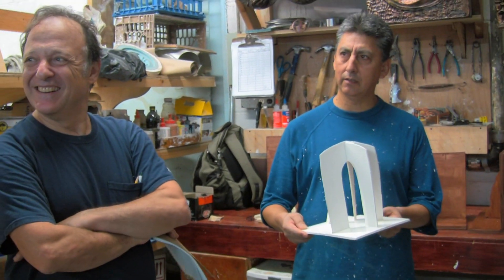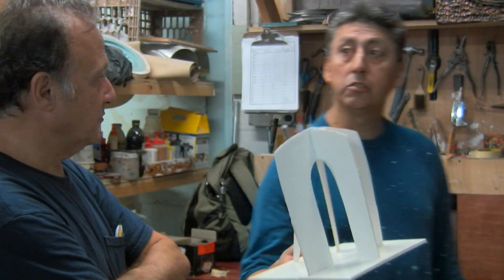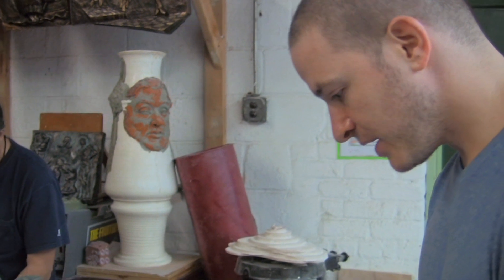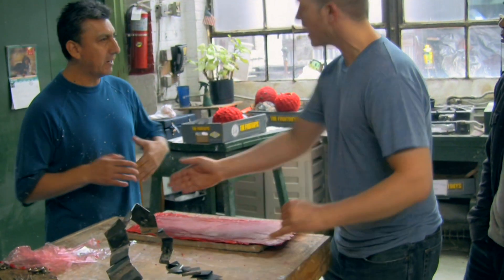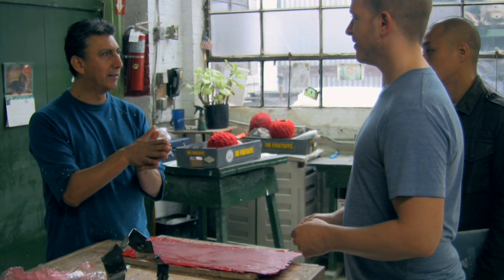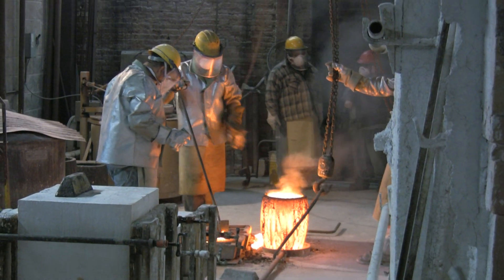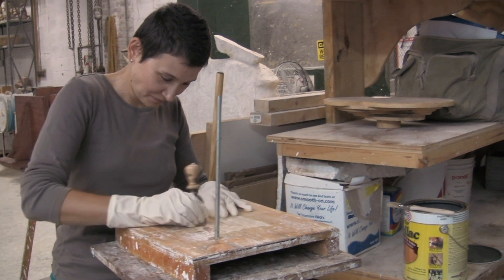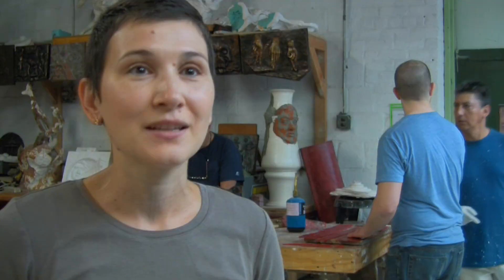Model to Monument Year 2: A Visit to the Modern Art Foundry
In the second episode the apprentice sculptors in the Model to Monument Program spend time at the Modern Art Foundry with expert fabricators to help develop their maquettes that will be cast in bronze.